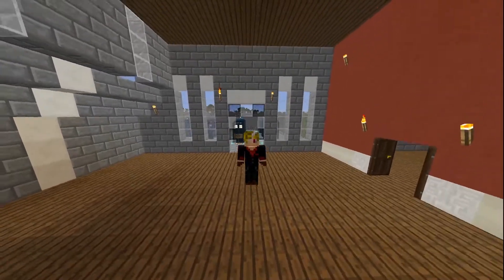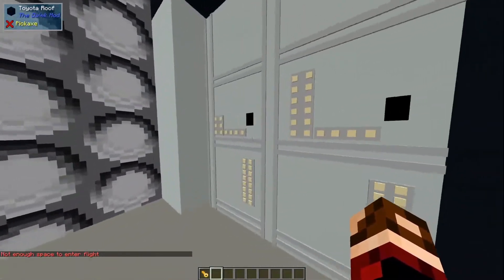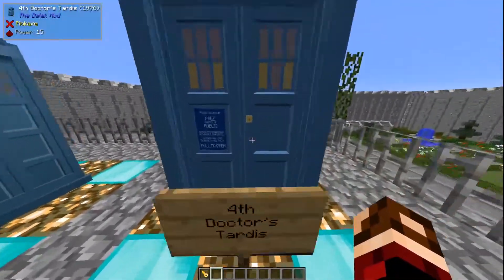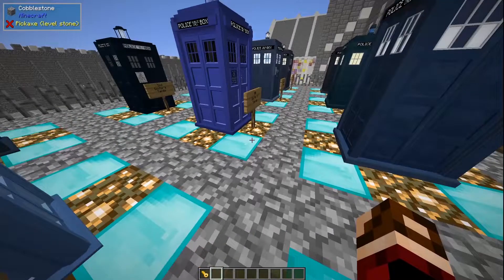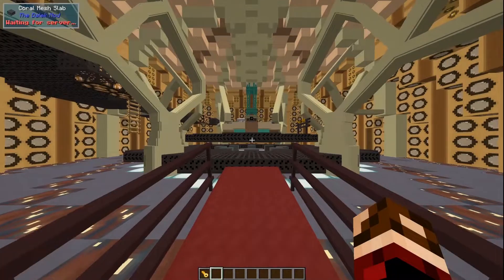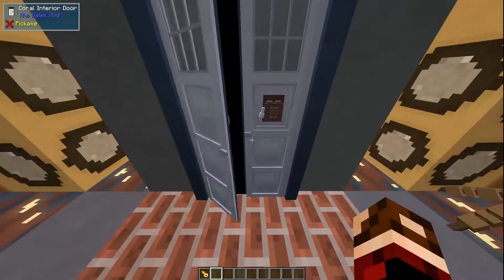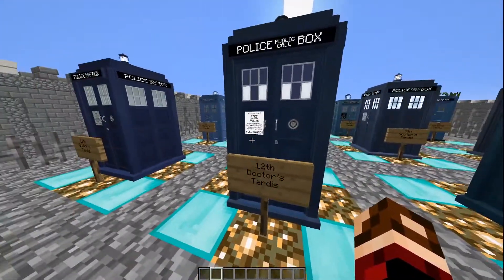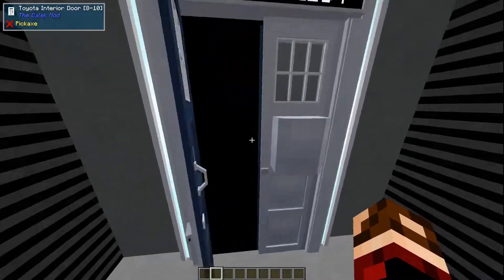Every single TARDIS in the Dalek Mod | Part 1 | DMU Update 56/57